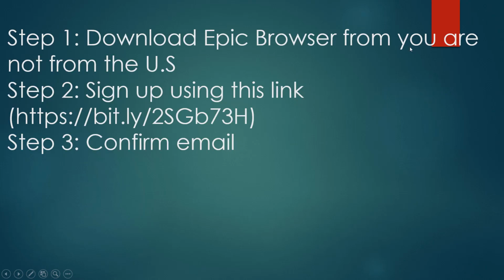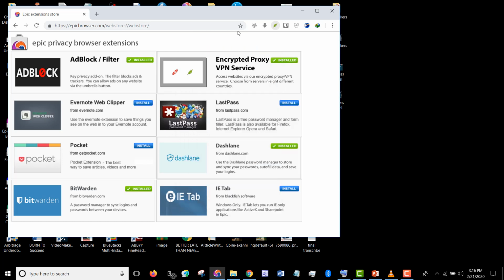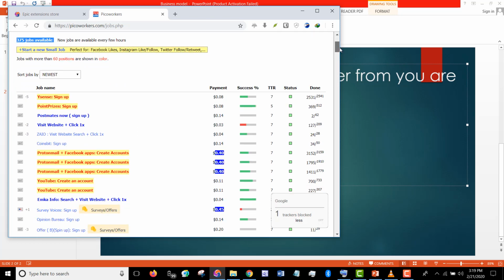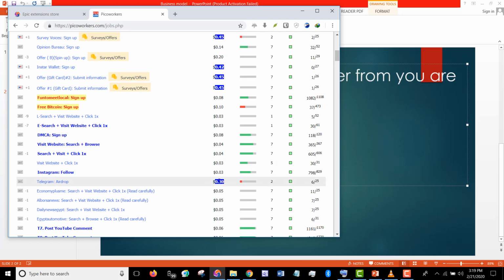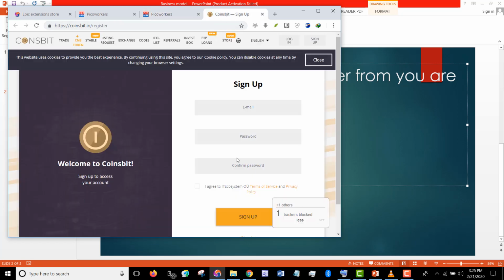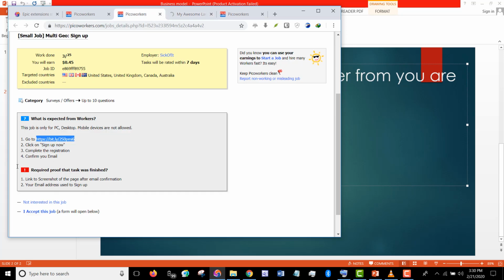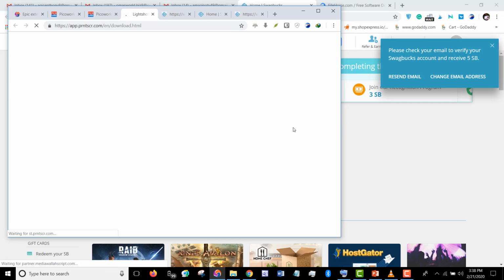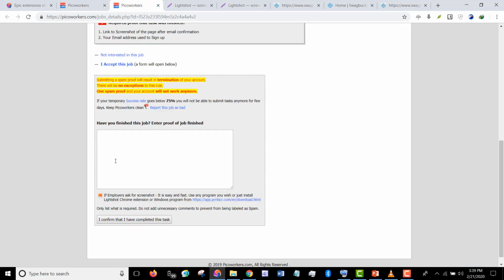𝐇𝐨𝐰 𝐈 𝐌𝐚𝐤𝐞 𝟏$ 𝐏𝐞𝐫 𝐌𝐢𝐧𝐮𝐭𝐞 𝐎𝐧 𝐓𝐡𝐢𝐬 𝐒𝐞𝐜𝐫𝐞𝐭 𝐖𝐞𝐛𝐬𝐢𝐭𝐞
𝐆𝐞𝐭 𝐌𝐲 𝐅𝐫𝐞𝐞 𝐌𝐚𝐤𝐞 𝐌𝐨𝐧𝐞𝐲 𝐎𝐧𝐥𝐢𝐧𝐞 𝐂𝐨𝐮𝐫𝐬𝐞 𝐇𝐞𝐫𝐞: 𝐡𝐭𝐭𝐩𝐬://𝐫𝐞𝐛𝐫𝐚𝐧𝐝.𝐥𝐲/𝐅𝐫𝐞𝐞-𝐃𝐢𝐠𝐢𝐭𝐚𝐥-𝐂𝐨𝐮𝐫𝐬𝐞

Looking for a way to earn $1 every minute? Watch this video to the end to see how it works and sign up using this URL